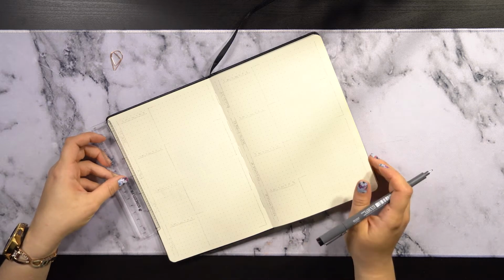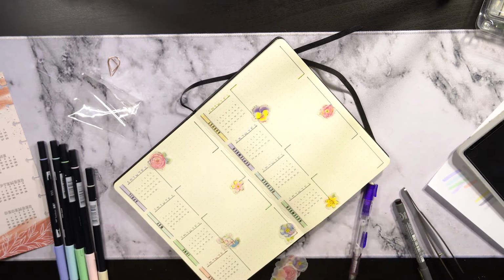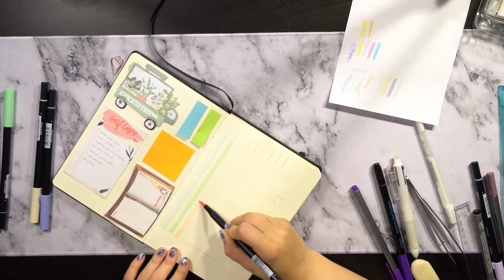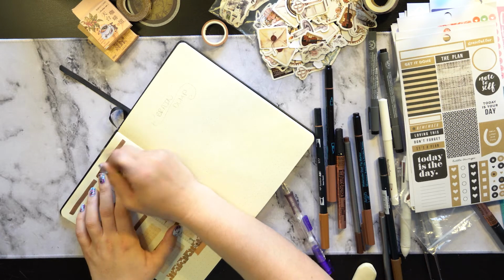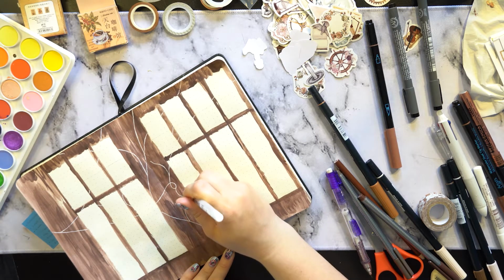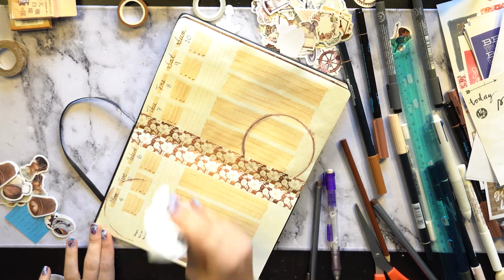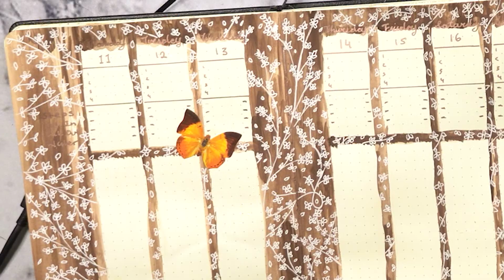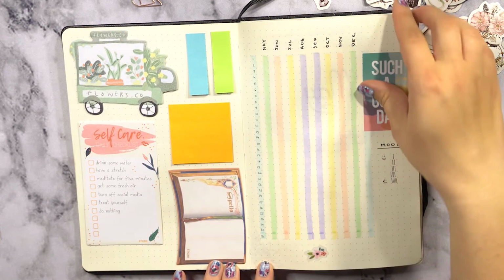May Plan With Me || Mid-year Bullet Journal Set-up || Fixing Mistakes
Hi guys! Welcome to another plan with me. this time around I'm going to start using a different planner. A BULLET JOURNAL! I'm quite excited and quite thrilled to take you on this learning adventure with me. I know that I am switching planners in the middle of the year, but you know what? It's ok. There are no rules in how to properly manage your life. (I kinda wish there was at least a manual) But in any case. Hope you enjoyed watching this as much as I did making it.
For more of my adventures, follow me on:
Supplies
Bullet Journal
Tombow Markers
Sakura White Gell Pen
Copper Metalic Pen
Watercolor Pallet
Zen Silver Brushes
Blue light glasses
Fine point markers
4 Color Erasable Pen